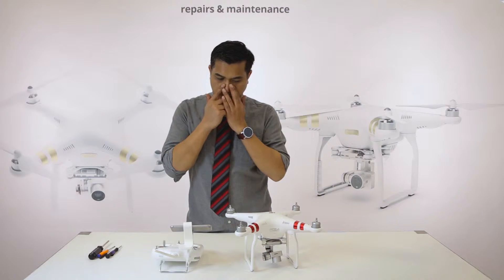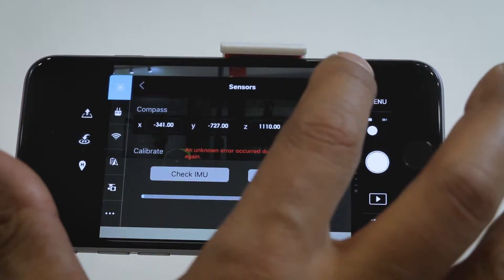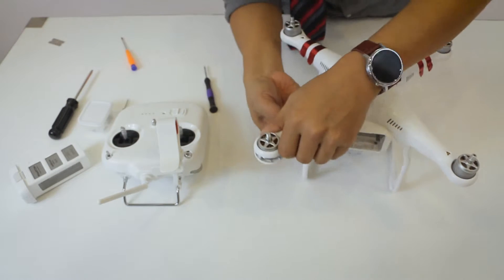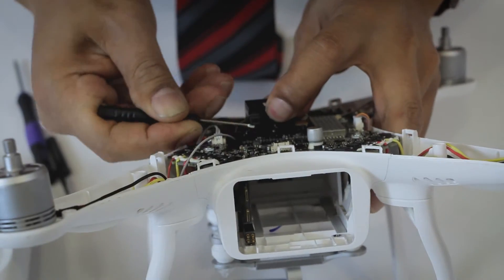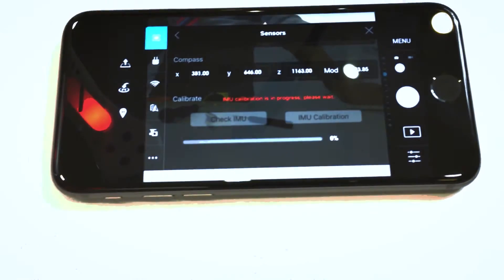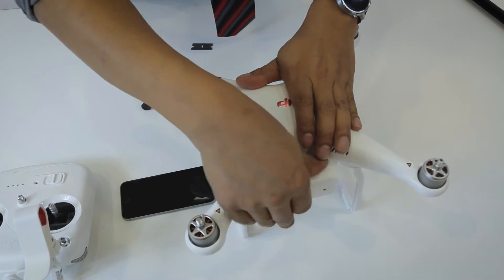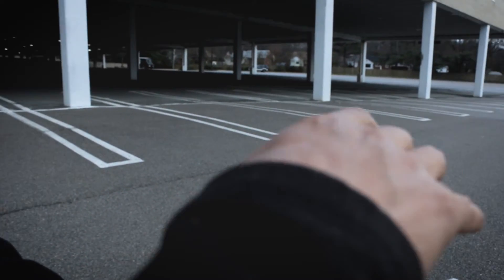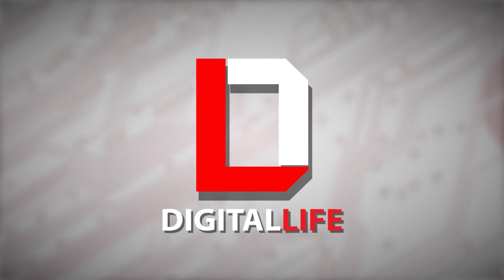DJI Phantom IMU Repair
for more updates, parts, and specials.